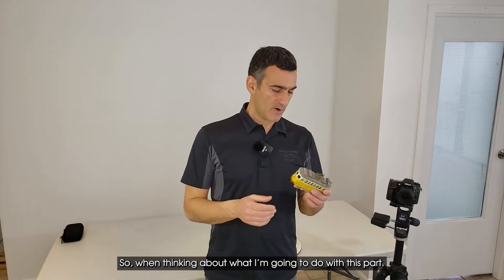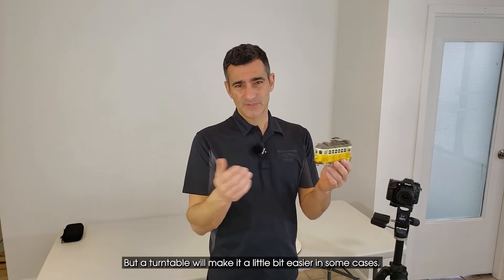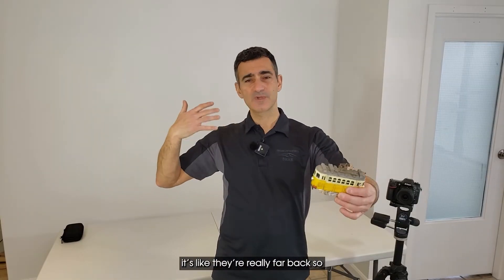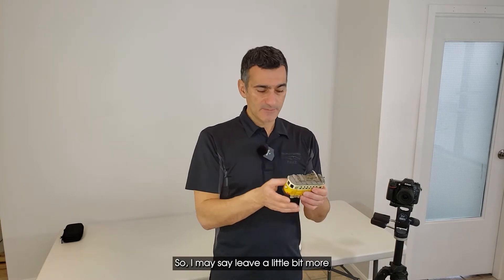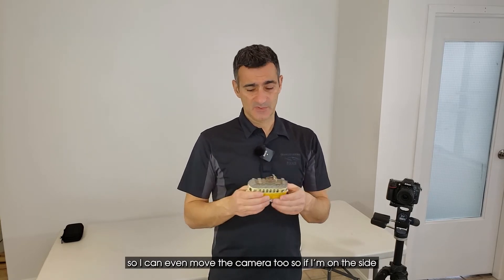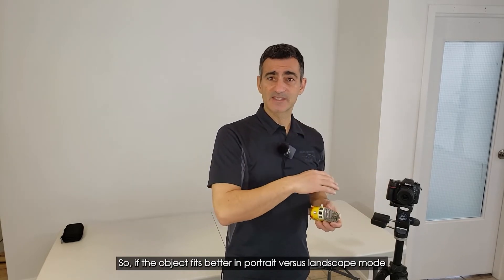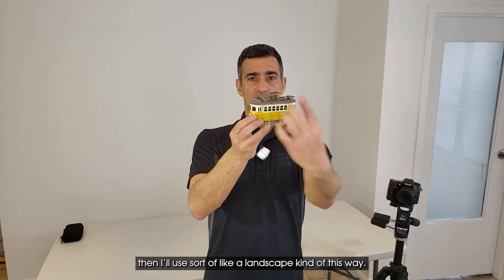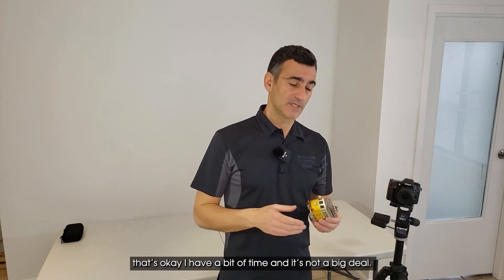3 essential tips for you to take really good photographs for Photogrammetry | 3D Forensics | CSI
In this video, Eugene Liscio from ai2- 3D explains 3 essential things you should pay attention to when taking photos for Photogrammetry , so you can create great 3D models with them afterwards.
You'll hear him talking about the importance of:
1. Getting close to your subject
2. Overlapping your images
3. Adjust your settings and rotate the camera to better fill the view